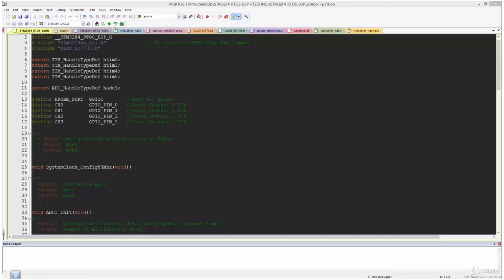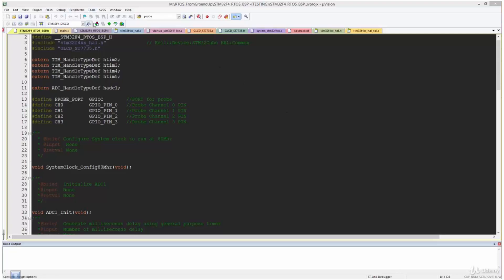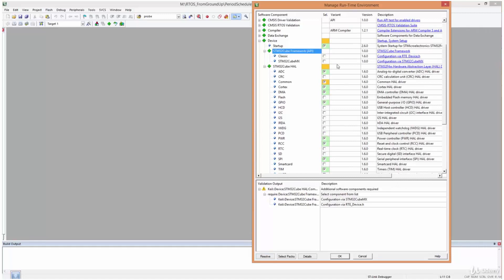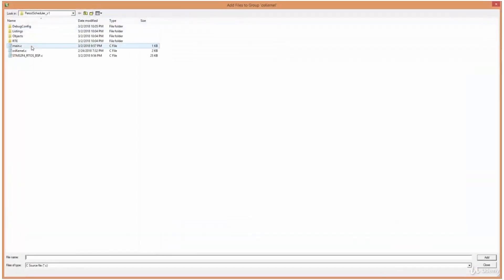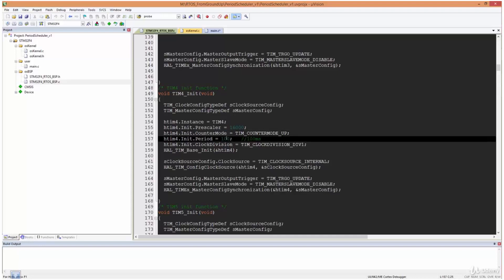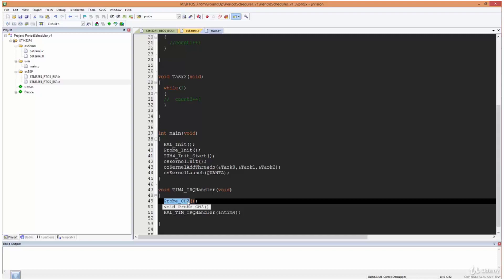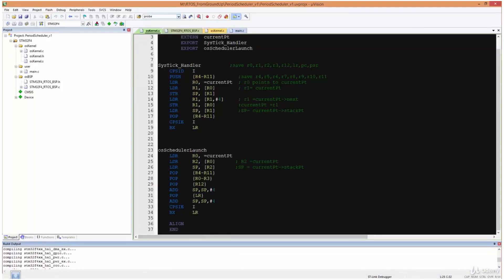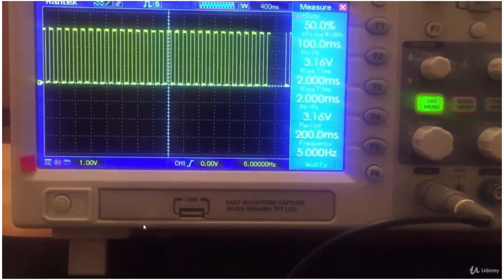Building RTOS on ARM Cortex-M